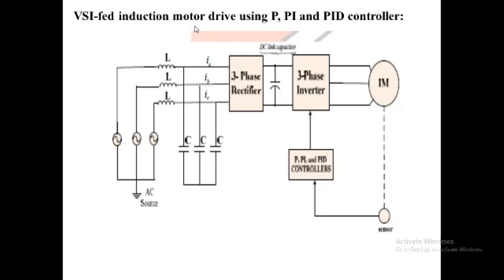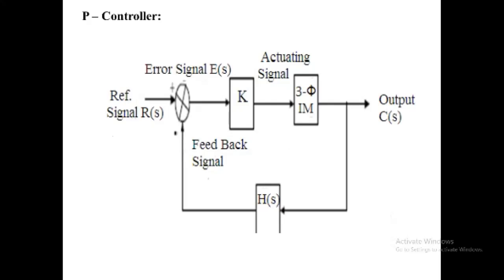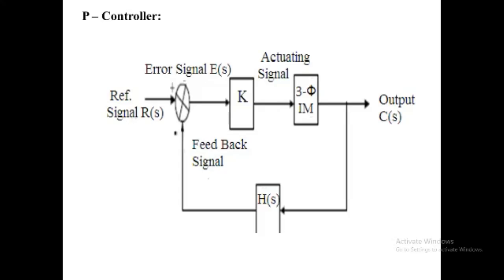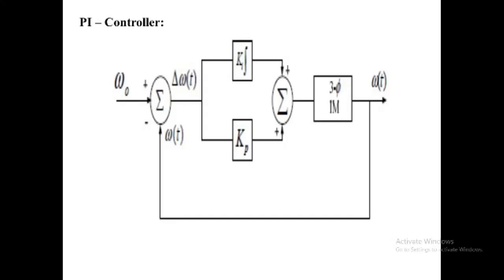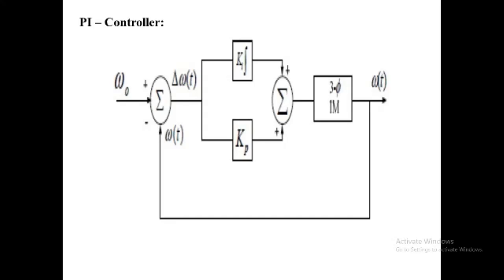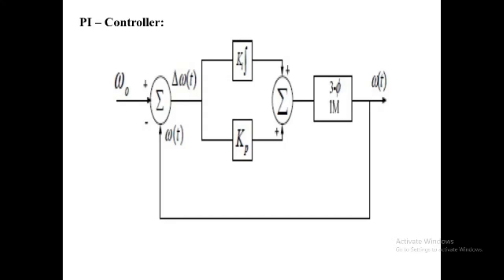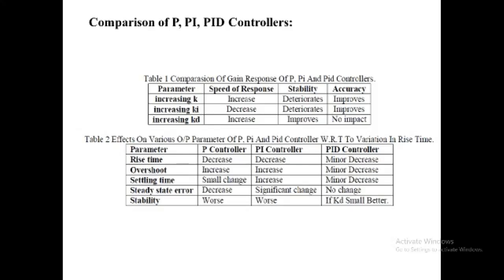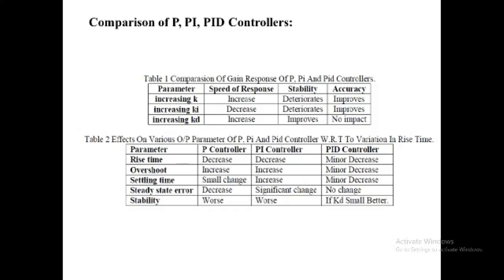Lecture 5 5 Comparititve Study of P, PI & PID Controller